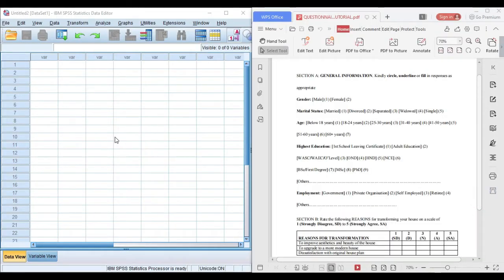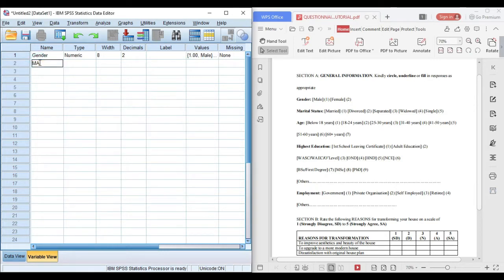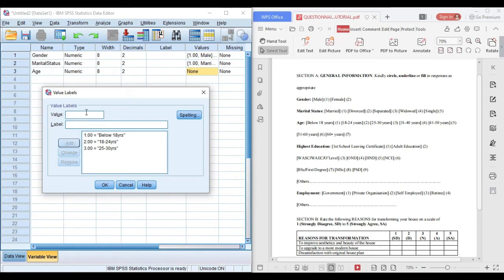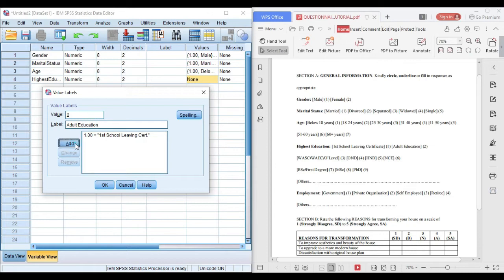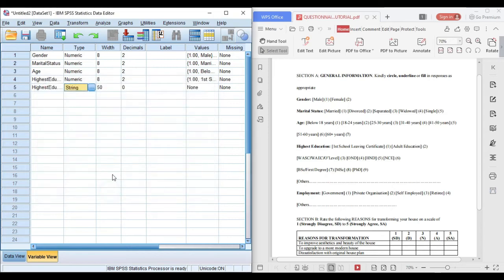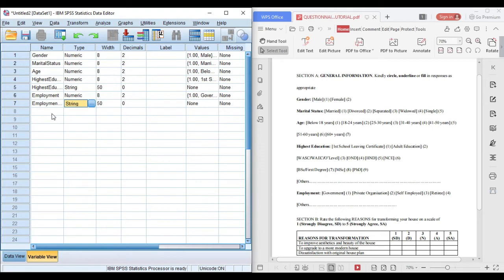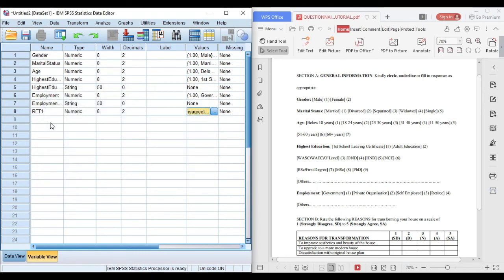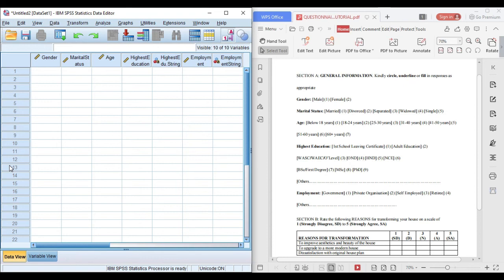2 QUESTIONNAIRE DATA ENTRY IN IBM SPSS